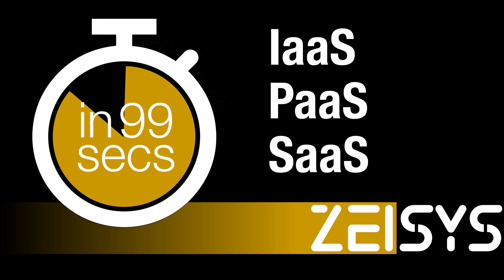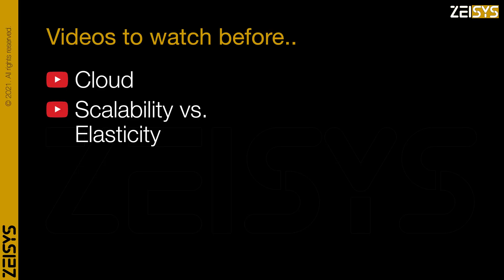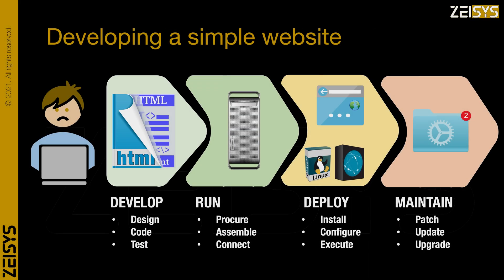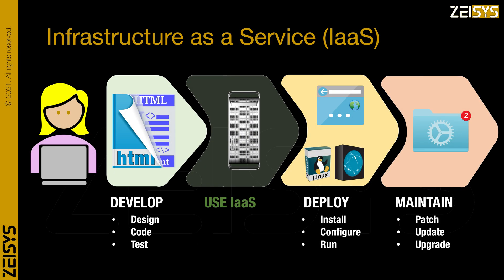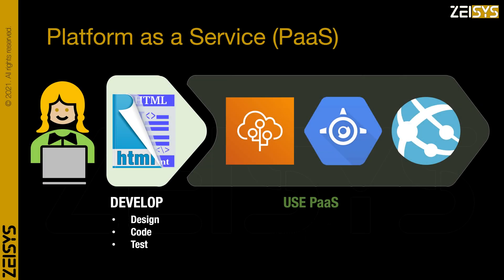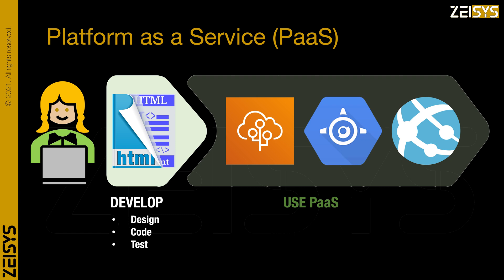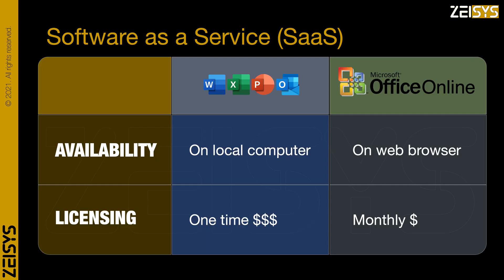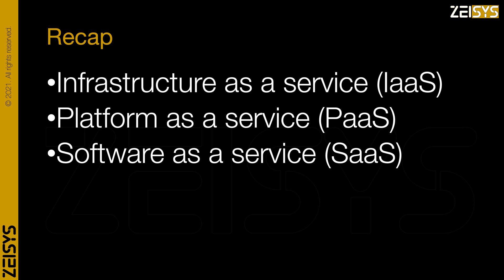IaaS , PaaS, and SaaS - in 99 seconds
Welcome to a 99-second-tutorial by Zeisys Technologies, on Infrastructure as a service, Platform as a Service, and Software as a Service.

Imagine Freddie, a software engineer, building a website.

He has to do a lot of things, besides developing code.

He has to run a server, deploy the code,  and then periodically maintain the server.

Imagine, another software engineer, Sally.

She decides to use a leased server, from a cloud provider like AWS, Azure, or GCP.

This use-as-you-go server is charged by the hour, and costs mere pennies.

Sally doesn't have to buy, build, or run a server. She is said to use Infrastructure as a Service, to save her effort and money.

Imagine, a third engineer, Polly.

Polly decides to use a service, where the provider not only provides the server but also provides the deployment and server maintenance functions.

Polly can focus on just her core strength, which is developing code.

Everything else is rendered by the provider as, Platform as a Service.

Platform as a service, not only provides infrastructure but also bundles additional services and software, to provide you a platform.

Software as a service is another model where a provider gives you access to a software, for a monthly fee.

The best example is Microsoft Word. You can buy a one-time license for around $100, or you can get an Office-Online subscription for $3 per month.

SaaS has become so popular nowadays, that majority of the software in the market, is sold as SaaS.

To recap, Infrastructure as a service leases you hardware. Platform as a service provides you a bundle of hardware, software, and services. And software as a service, lets you use software for a monthly fee.

Thank you for choosing Zeisys Technologies, and hope to see you in our next tutorial.